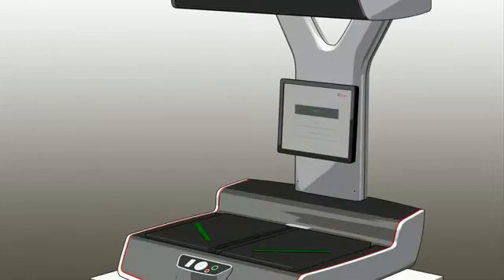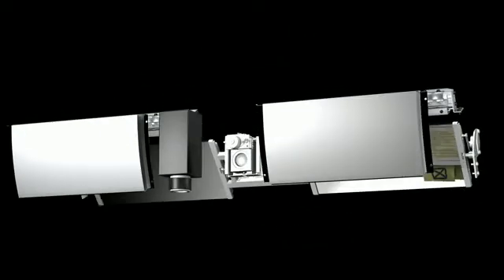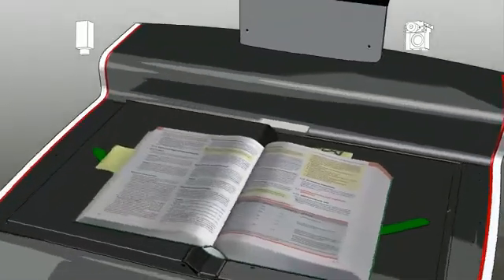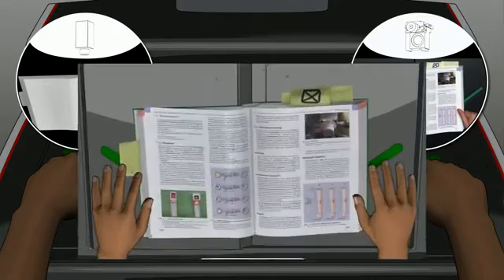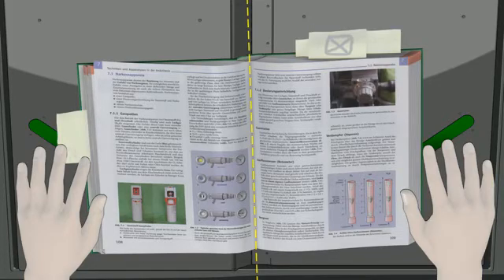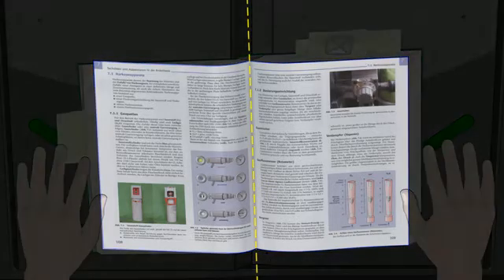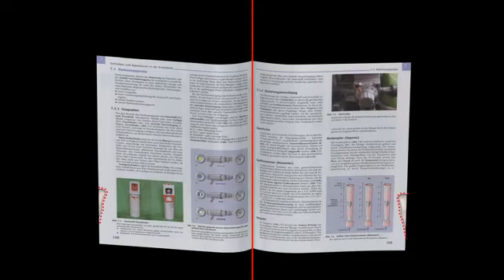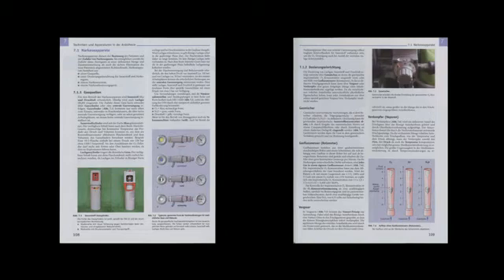Perfect Book Technology from Zeutschel w/ Audio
"Perfect Book", available on all 12000 and 14000 Series Zeutschel Scanners, employs a line scan camera as well as a matrix camera. The image obtained from both image sources is converted into a 3D equivalent. With this, the "Perfect Book" corrects the distortion of characters near the book`s center and automatically recognizes the page sizes. The result: The compressed characters near the book fold are accurately aligned in the scan, and the pages are automatically divided and scanned in the correct format.